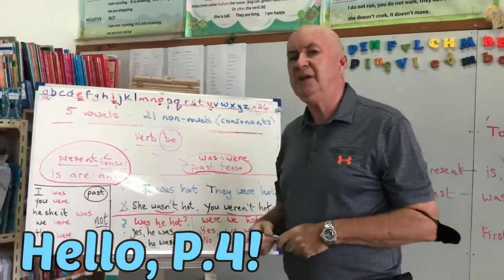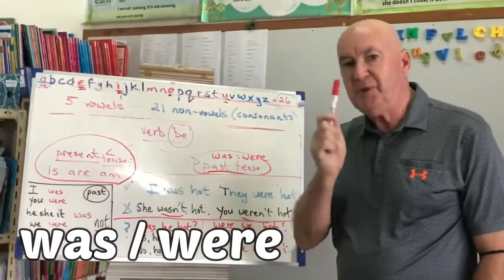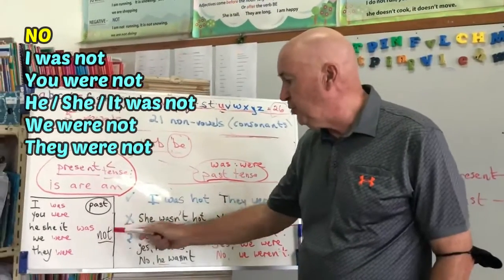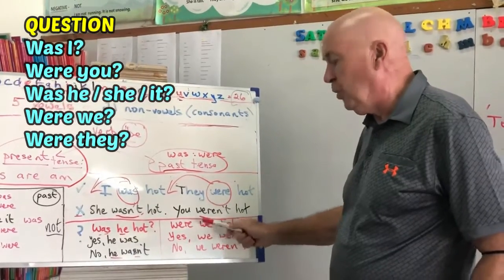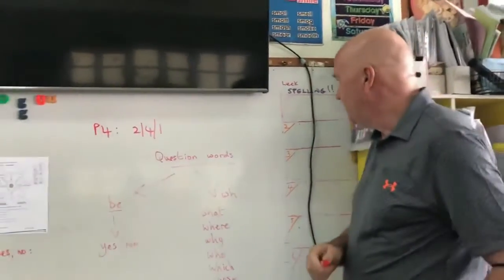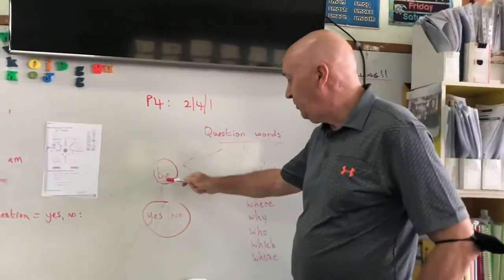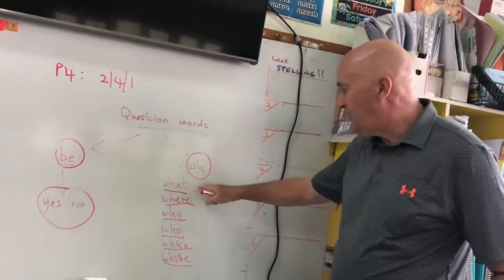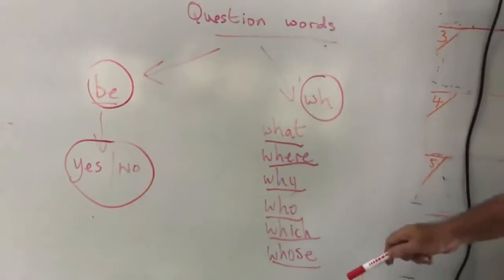English 4 - Past Tense of Verb 'be' / Question Words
Online Learning | Term 2 | 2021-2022